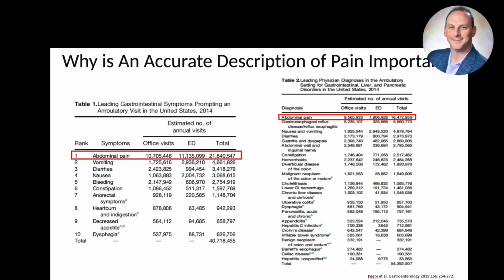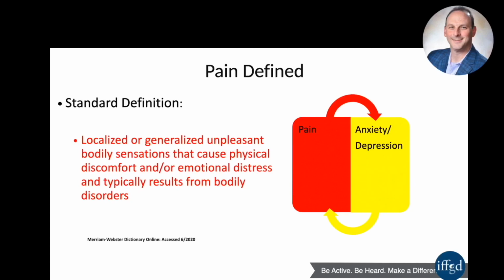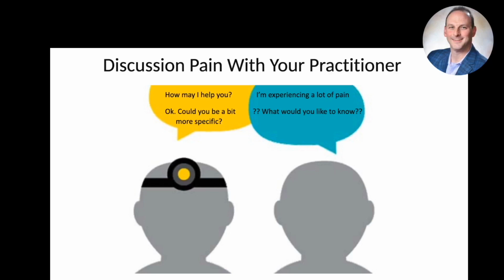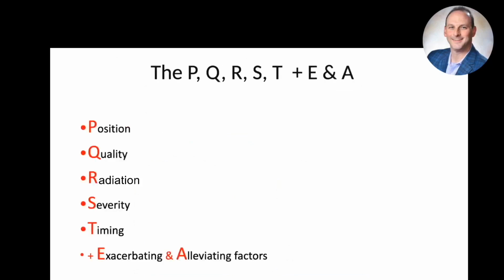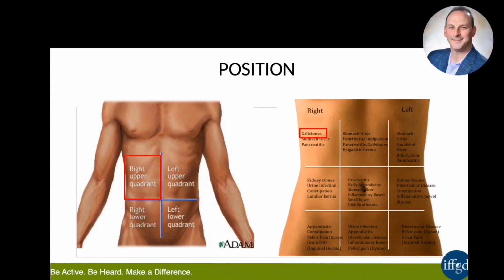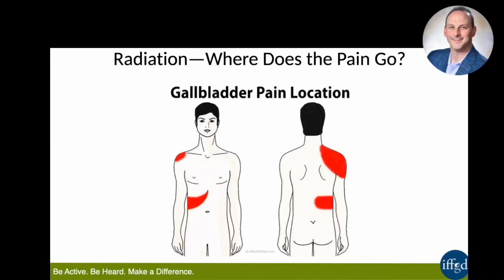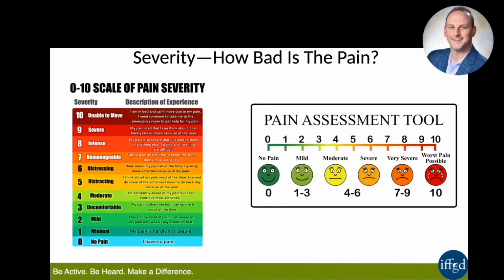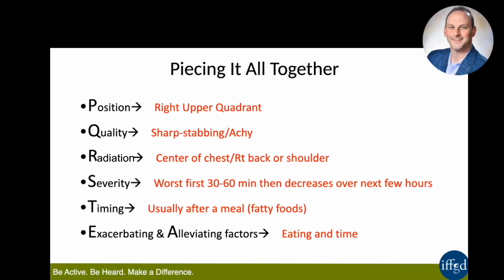How To Describe Pain So Your Healthcare Practitioner Understands, Darren Brenner